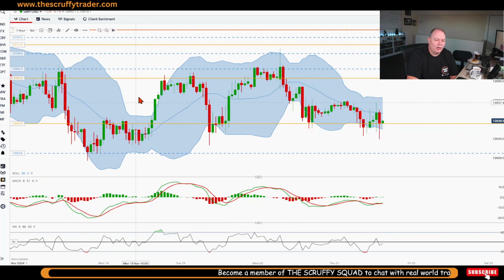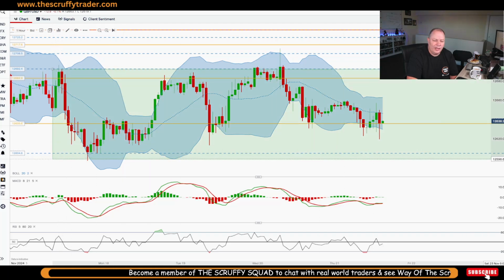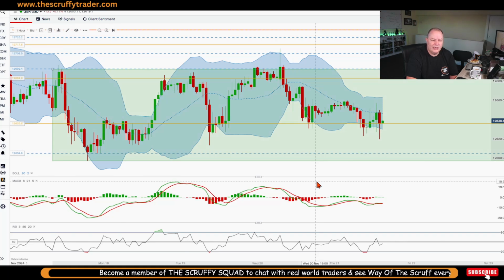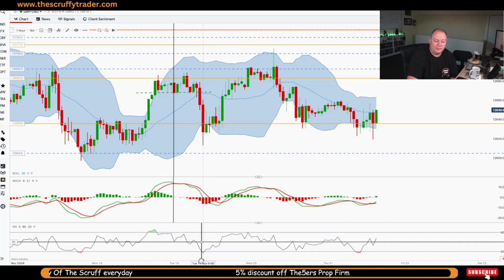How to Read Chart Price over a Indicator = Ask Scruff Ep 94